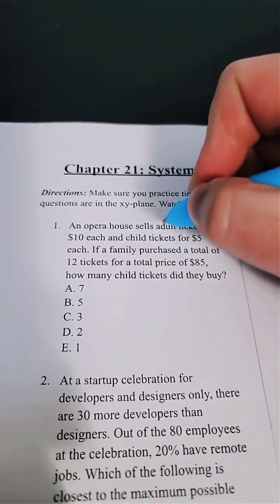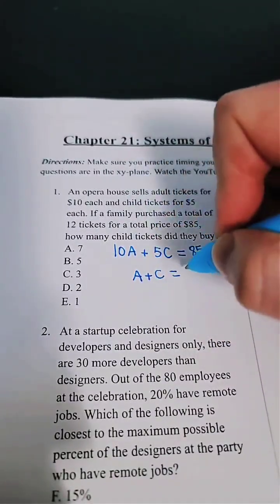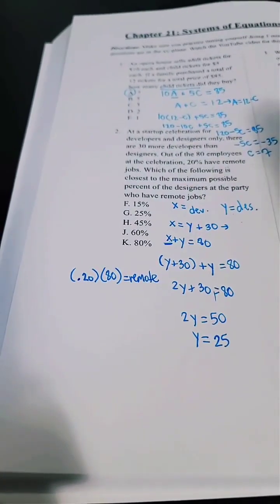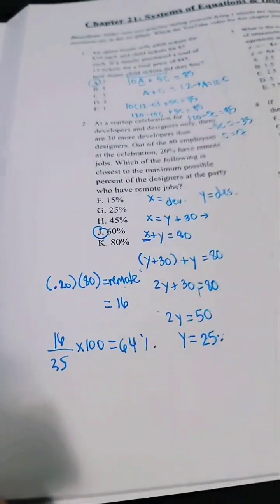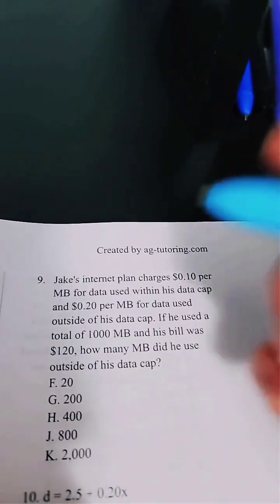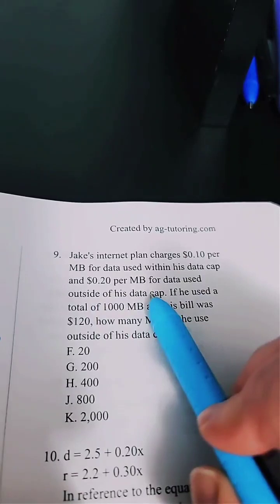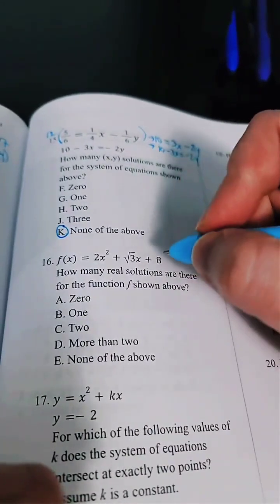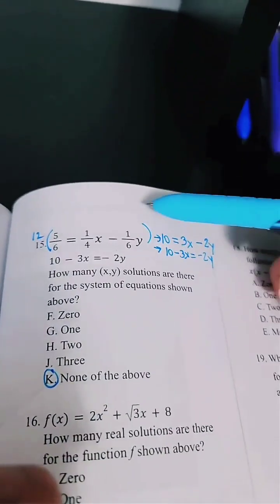Overcoming ACT Math Systems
This is the new systems video for my book. To improve the video quality click the settings icon on the video and then click quality and select the highest video quality.